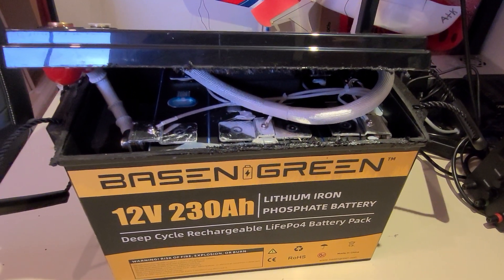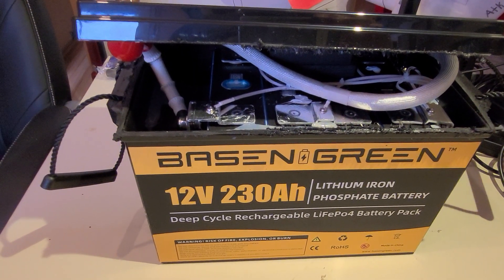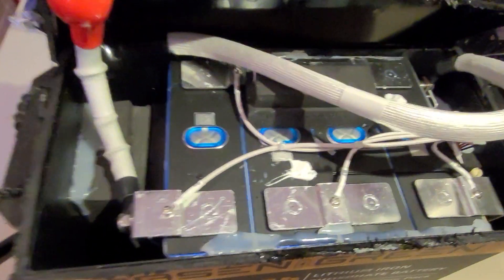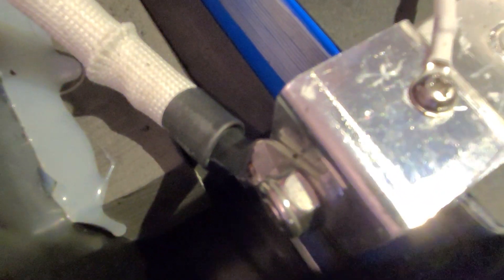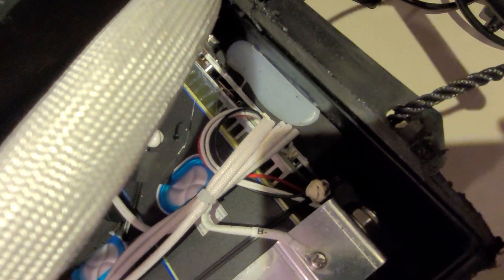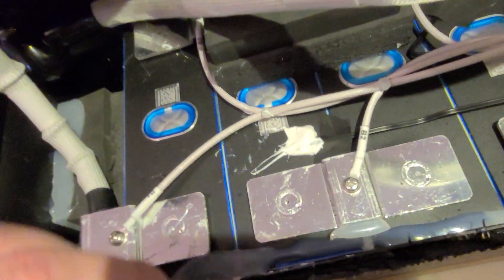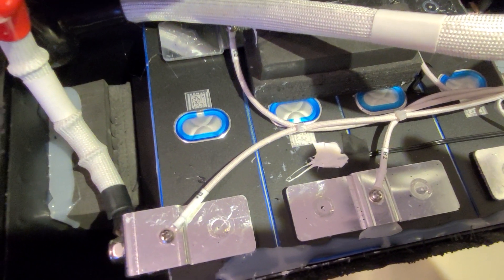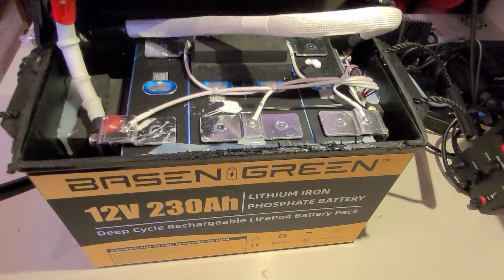Basen Green Lifepo Battery opened - how is the cell and build quality inside?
Iam sorry for the video quality, i dont have any equipment for such things. Just want to share my look inside these packs as i csnt find that online. If you are interested i will also share the results of my other Tests and checks of this battery. So far - iam impressed. Iam building batteries since two years now and i have seen a lot of rubbish in this time. This here seems to be really good.